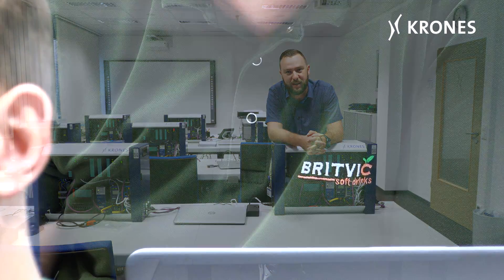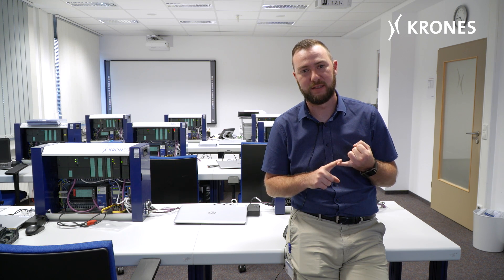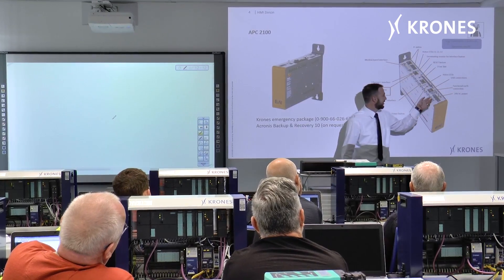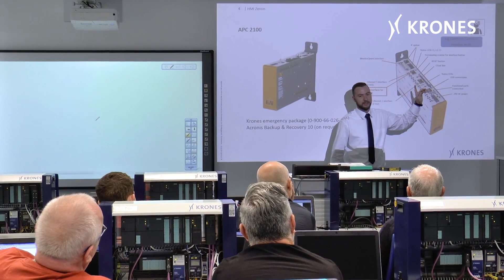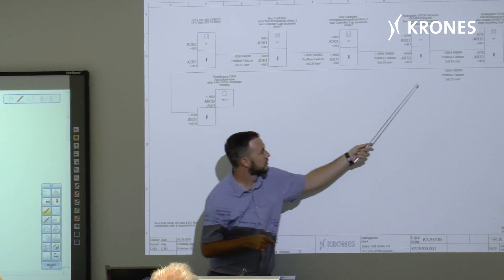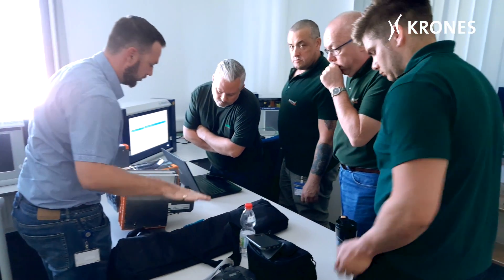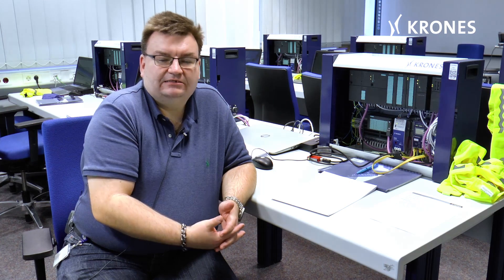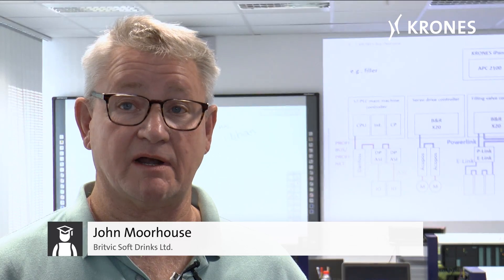Krones machine control systems - understanding and using relationships (SIMATIC S7-300)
Our brand new course is now available for you to take. Check out our video about the course objectives and how it will benefit your day to day business. The topics covered in this course include: system relationships, control technology maintenance and troubleshooting.